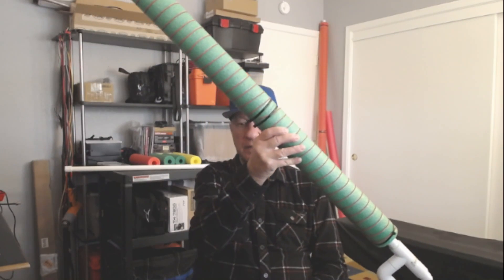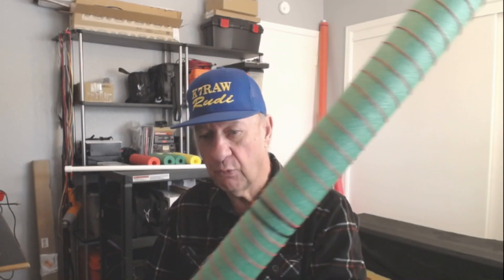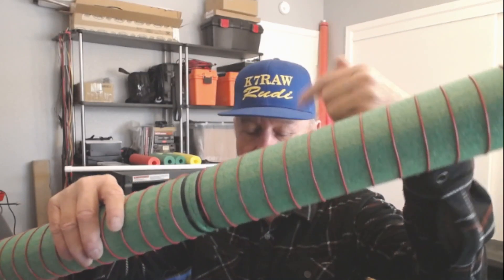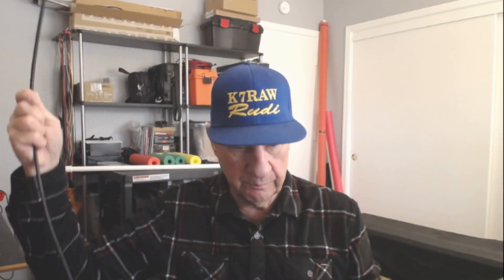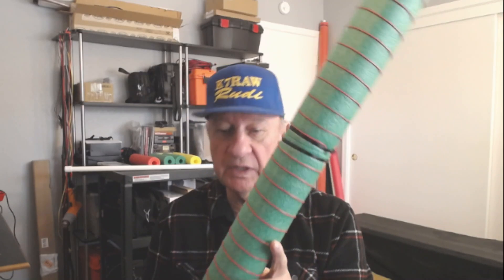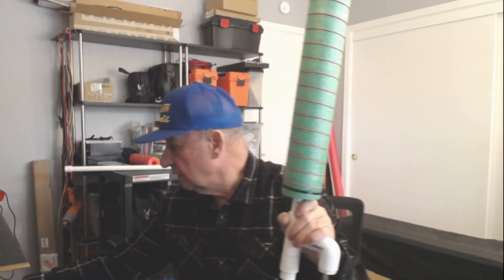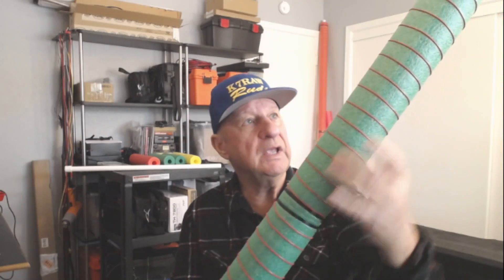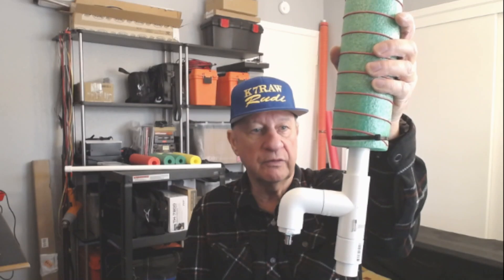Tiny NoodleTenna for HF Limited Spaces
This is a BRAND NEW type of HF antenna for those with extremely limited space to setup a conventional antenna. It is derived from the Slinky Antenna but with a few upgrades. It is less than 1/5th the length of a normal dipole, yet performs similarly. No ground, radials, counterpoise, tuner or BalUn required. Just a coax feedline with a Mix 31 common-mode ferrite choke at the antenna end. It uses widely available ordinary parts which cost less than $25. It is easily scalable for other HF bands and can be used in vertical or horizontal mounting, including with other NoodleTennas on the same mast, acting like a fan dipole. On 10m the bandwidth is about 600 KHz below 1.5 and about 1 MHz below 2.0  I've made many contacts with it, getting good signal reports. You can build one in about 2-3 hours.

MATERIALS: (scale the lengths for other HF bands)
3" diameter (large type) 50" long pool noodle
40" of 3/4" schedule 1120 (thin-wall) PVC pipe
3/4" PVC "T"
3/4" PVC elbow
3/4" flat-top plug (smooth)
2" long 3/4" PVC stub ("T" to elbow)
6" long 3/4" PVC stub (for mast)
2' of coax (RG-8X, LMR240 or RFC240) with female BNC or UHF connector
28' of 18 gauge stranded hookup wire
4 10" cable ties (2 at center, 2 at ends, 1 at bottom of the noodle)

TOOLS:
1/8" drill bit for center hole in PVC pipe
1/2" drill bit for BNC connector threads thru flat cap
7/8" wood bit (spade blade type) for hollowing out inside of cap

OPTIONS:
6 Snap-on ferrite beads (Mix 31) for common mode suppression on antenna end of coax
3/4-5 TPI tap for threading 1/2" x 3/8" PVC reducer to fit painter poles
Tripod that fits up to 2" diameter mast
Guy wire ring, tie-downs, adjusters & ground spikes

ASSEMBLY:
1) Mark the pool noodle every 1 inch with a Sharpie
2) Cut pool noodle into 2 sections, each 20" long
3) Drill 1/8" diameter hole at center of PVC pipe thru one side only
4) Slide both noodle sections onto PVC pipe leaving a 1" gap at hole
5) Divide the hookup wire into 2 pieces, each one 14' long
6) Thread both wires into hole and pull both to one end of PVC pipe
7) Strip coax back 1", solder each to coax and cover core and braid each with heat shrink
8) Drill PVC plug to fit coax connector (1/2" thru hole and 7/8" counterbore inside of cap to make thru hole wall about 1/8" thick)
9) Thread coax connector into one end of PVC "T" and out the side port
10) Insert 6" PVC stub to other end of PVC "T"
11) Attach 2" stub to elbow
12) Thread coax connector thru stub/elbow combination and attach to PVC "T" side port
13) Insert connector from inside of PVC plug and secure with its ring nut to flat outside
14) Insert PVC cap with connector onto PVC elbow facing away from noodle
15) Pull wires so that coax pulls all the PVC fittings can be joined together snugly
16) Slide both noodle sections together at hole in pipe
17) Pull wires perpendicular to noodle in opposite directions
18) Bring the up each wire onto the inner end of each noodle
19) Attach cable tie to each at inner ends of noodles to hold wire in place while winding helix
20) Wind one noodle with wire so that helix has even twist with 1" spacing between each turn
21) Wind other noodle with helix in the SAME WINDING DIRECTION as the other noodle
22) Tie off each wire at the outer ends of the noodles with cable ties
23) Adjust cable ties for for wire support at each end of each noodle with snugness
24) Trim off excess tails of cable ties
25) Connect to rig with good quality coax with at least 6 snap-on mix 43 ferrites at BNC-M end
26) Attach to mast at the 6" PVC stub
27) Raise the antenna and test with antenna analyzer
28) Trim both wires to the EXACT SAME # of turns until in resonance at the desired center frequency